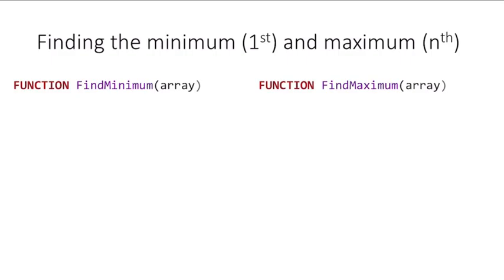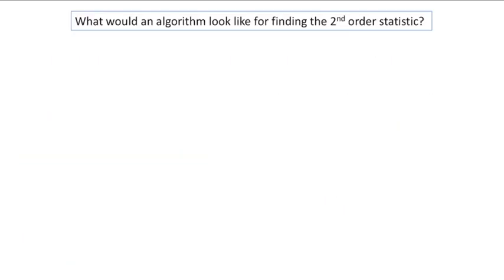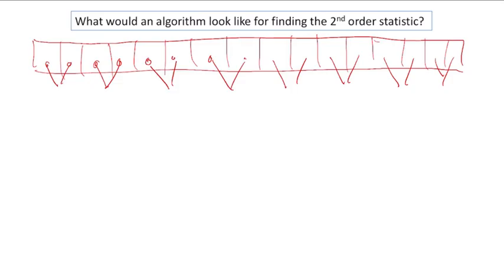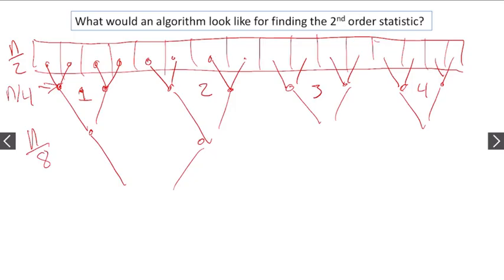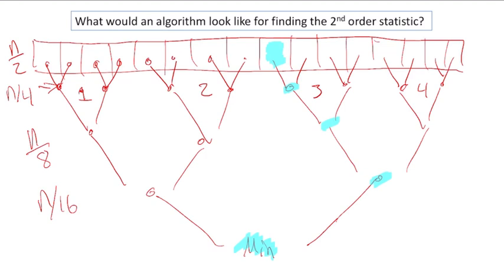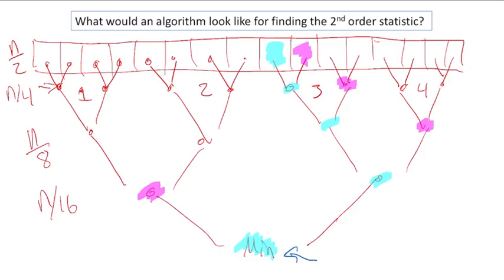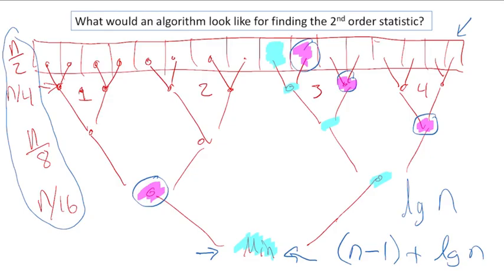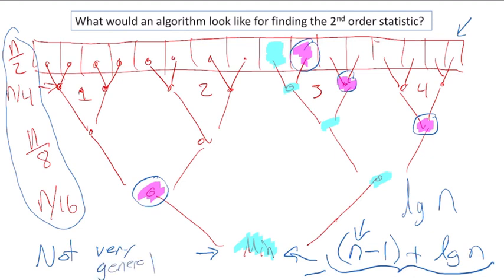Randomized Selection 2: Finding the second smallest number